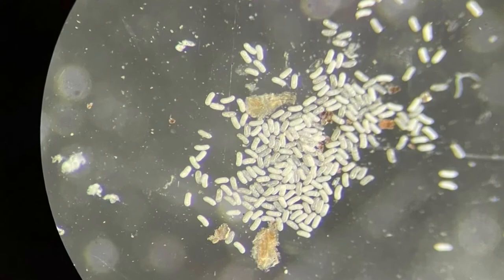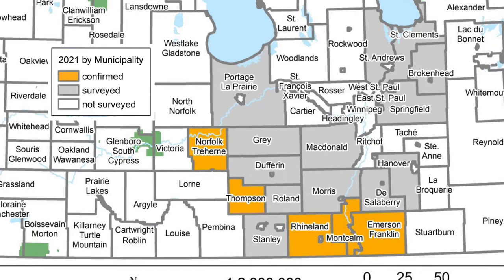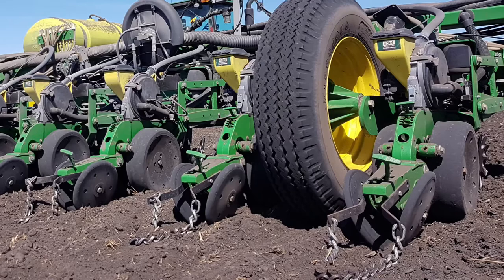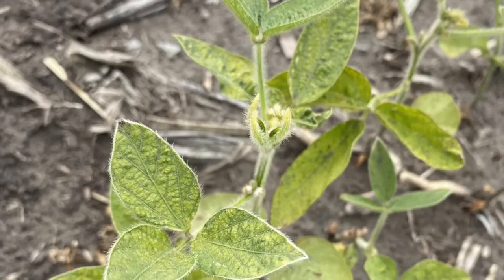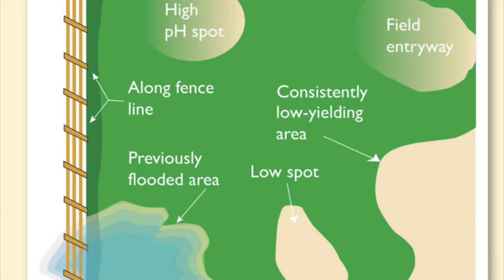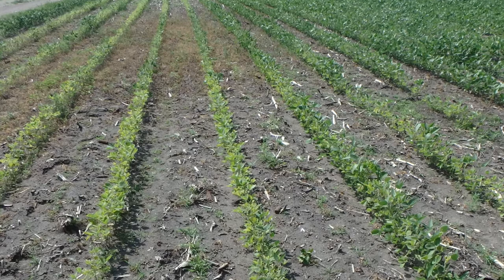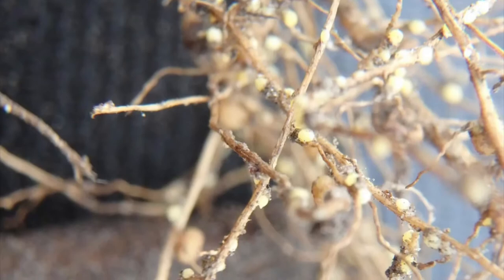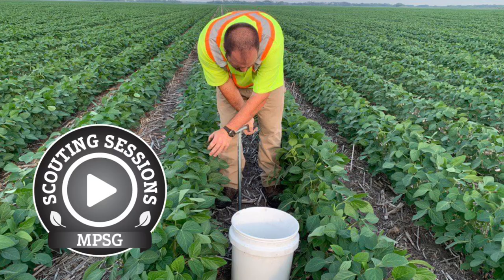Scouting Sessions: Soybean Cyst Nematode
Soybean cyst nematode (SCN) is a microscopic roundworm that parasitizes soybean roots. Different types of nematodes can commonly be found in Manitoba, but not all are harmful to crops. SCN is a harmful type of nematode and one of the most damaging pests to soybean crops in North America. Preventative action, early detection and timely management are key in avoiding significant yield loss from SCN.